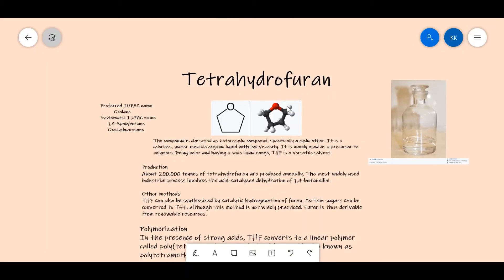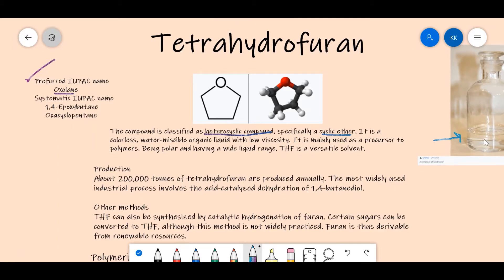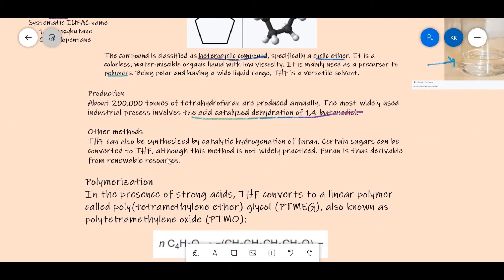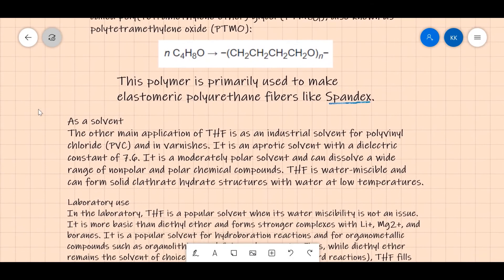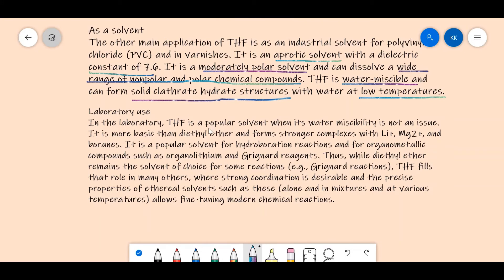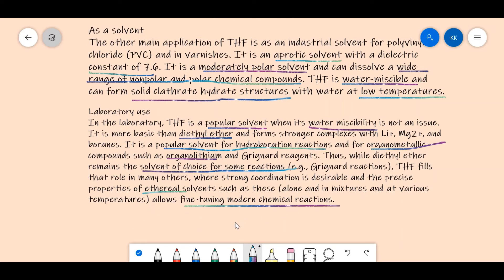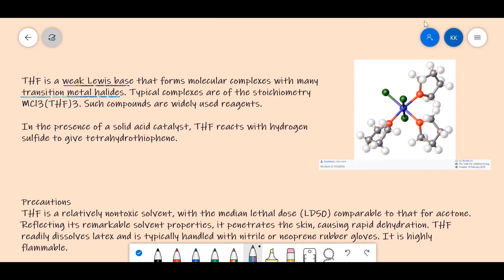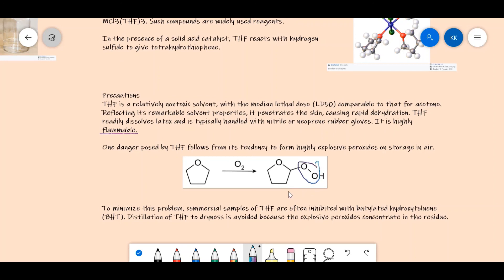Tetrahydrofuran | Common Compounds Series | Episode 3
In This Video I will discuss Tetrahydrofuran in English.